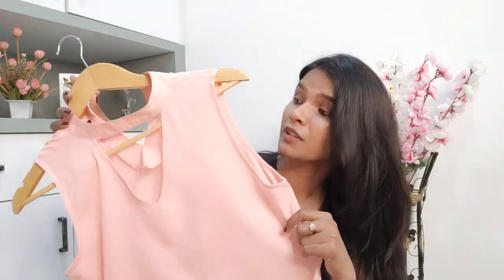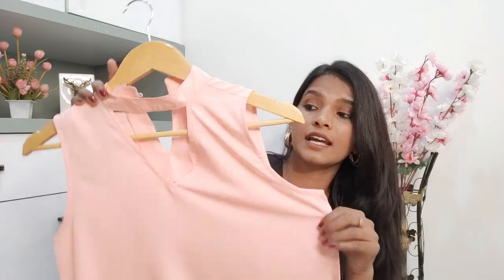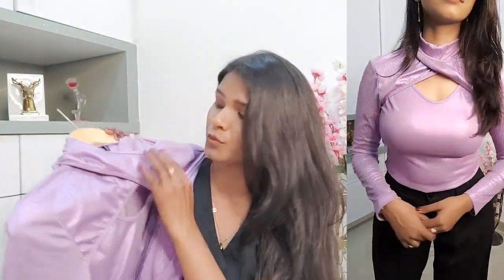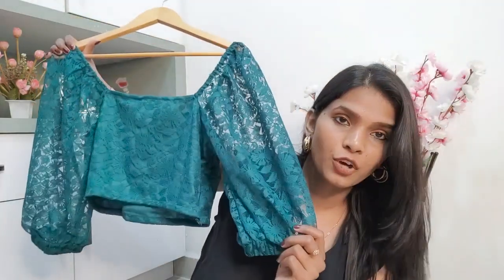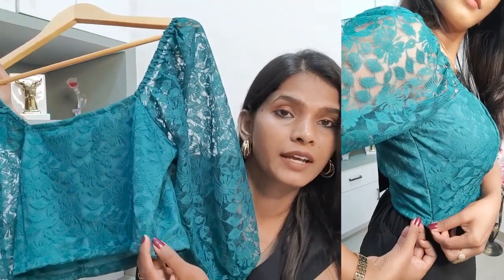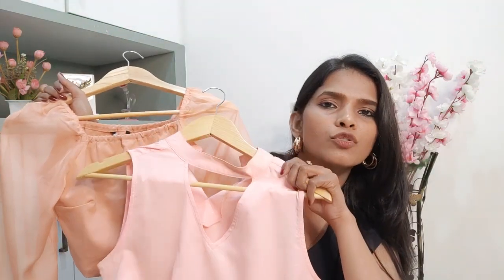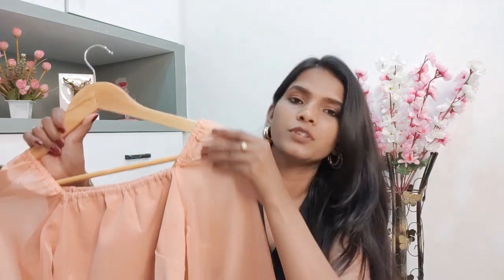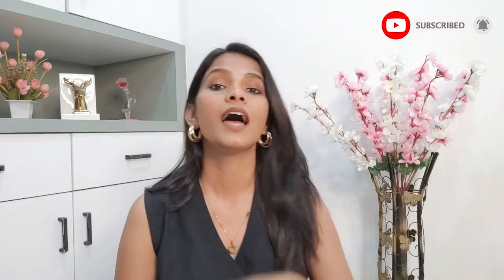Pinterest inspired Tops Haul | Myntra try on haul | Trendy tops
Hey Girlie,
Hope you enjoyed watching it and found this video useful.